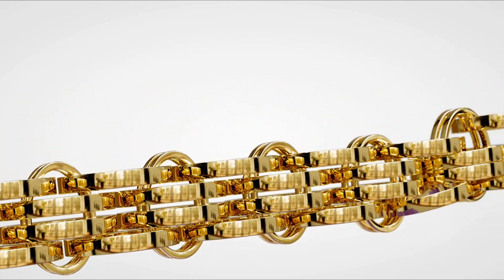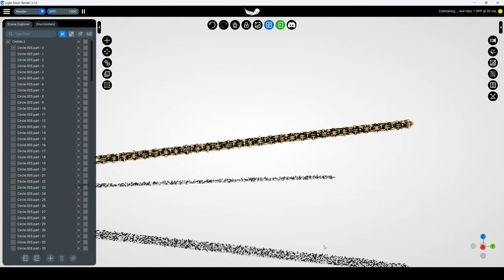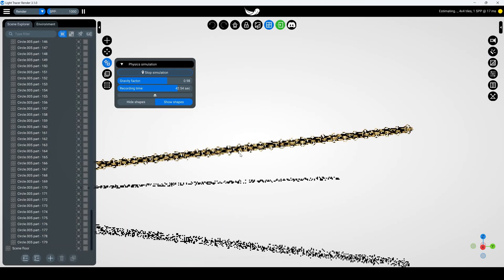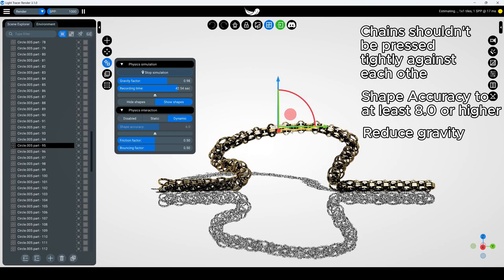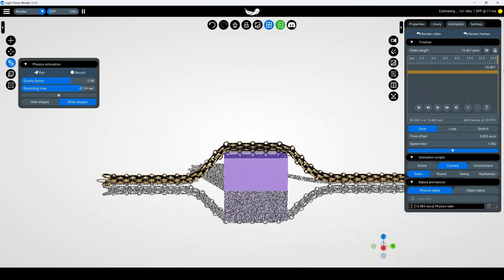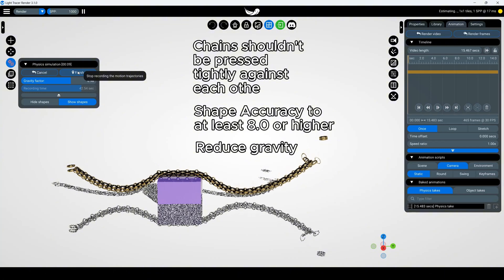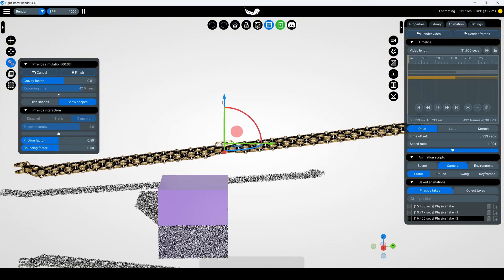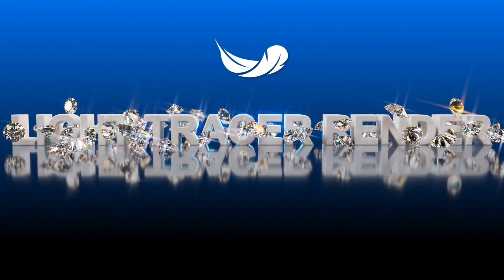Complete Guide to Chain Simulation and Animation in Light Tracer Render.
This comprehensive guide will walk you through everything you need to know about simulating and animating chains in Light Tracer Render. Whether you're creating jewelry visualizations, industrial animations, or creative designs, you'll learn how to achieve realistic chain physics and smooth animations. Follow along as we explore the essential techniques, troubleshooting tips, and professional workflows for perfect chain animations.